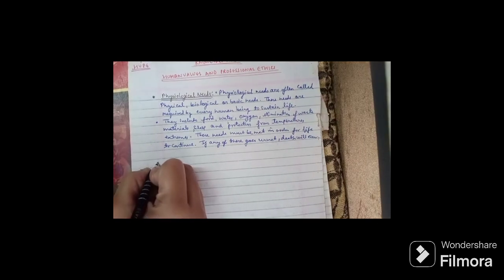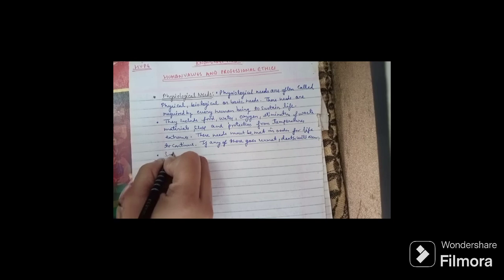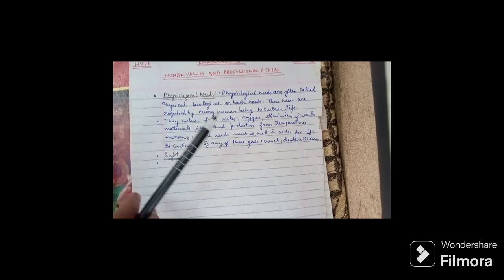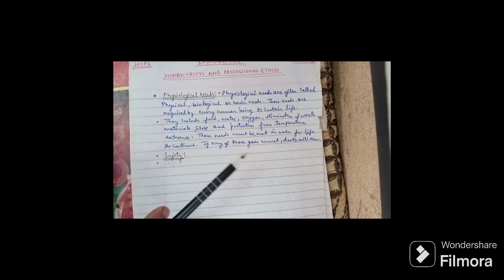Part-3-Human values & professional Ethics-physiological needs,safety,love & Affection,in detatail wi